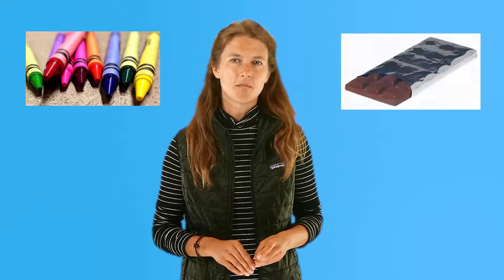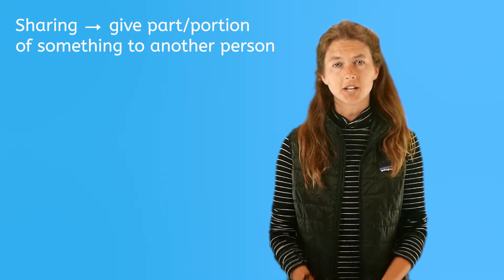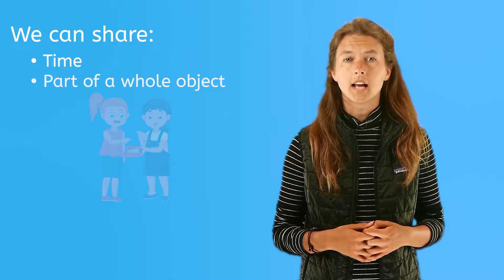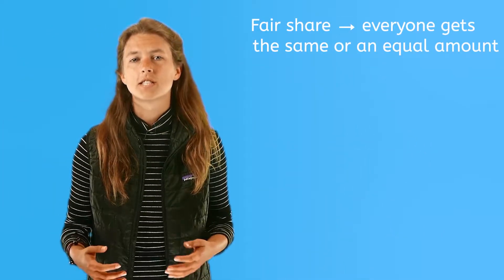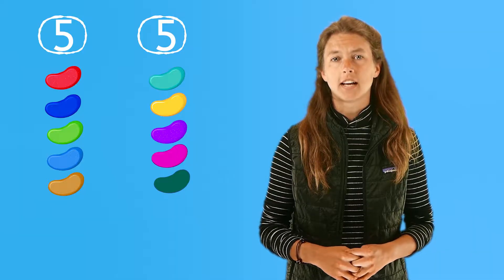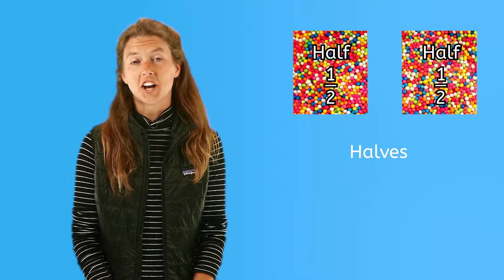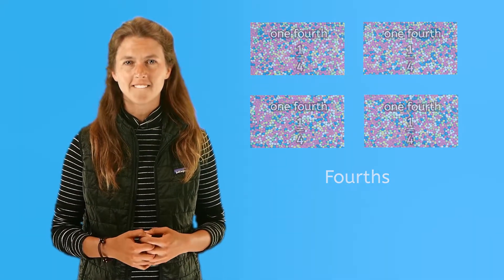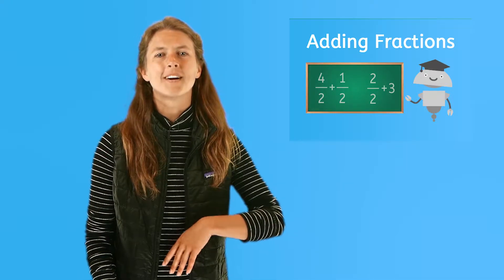How to use Fractions to Show Equal Parts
Learn how to share an object with one or more friends.